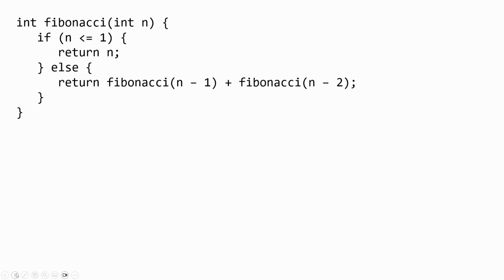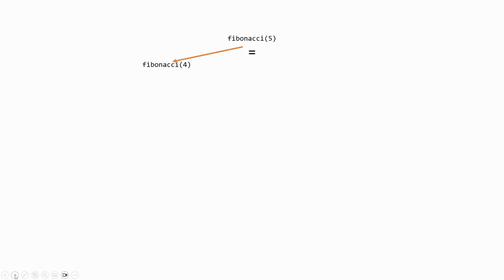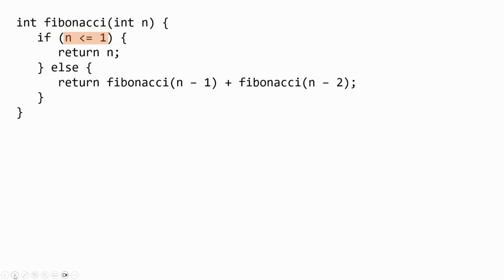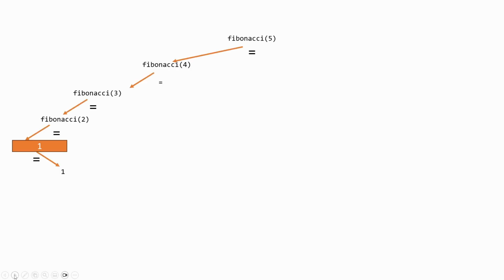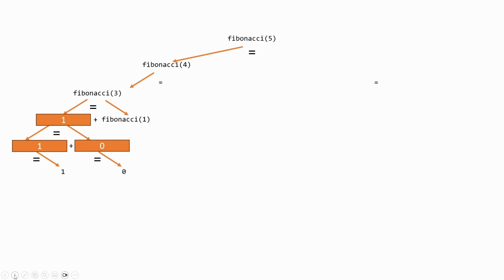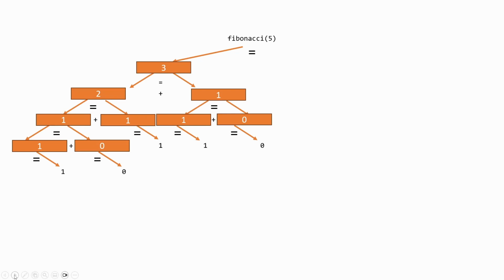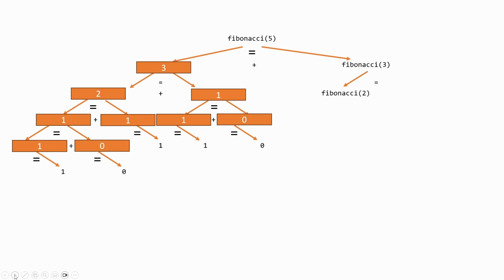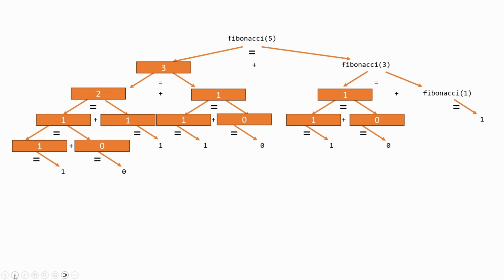Recursion Tree Tracing with Two Recursive Calls